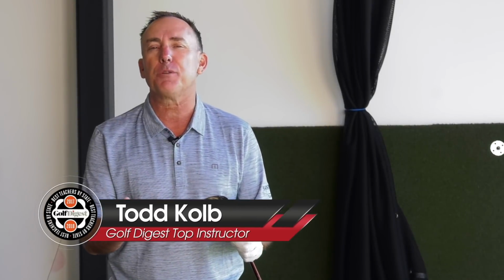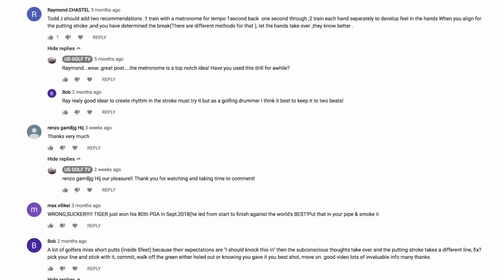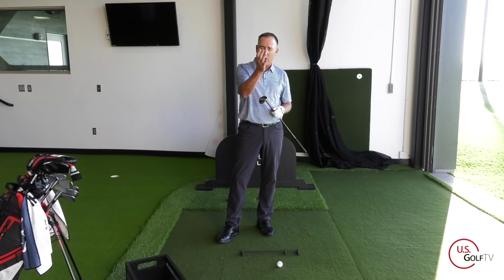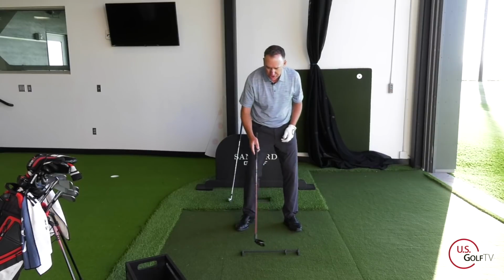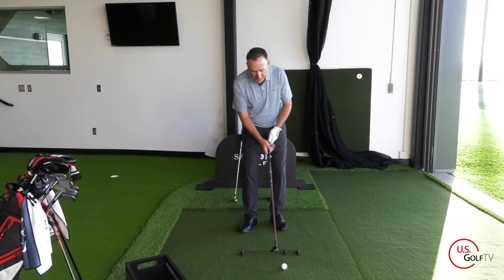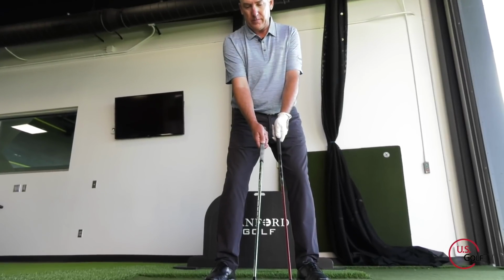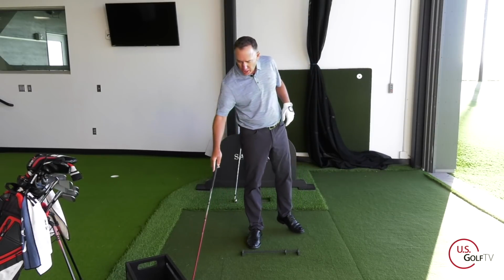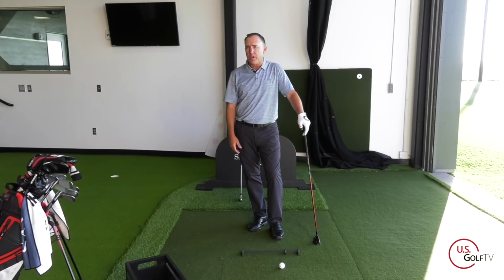How to Start Crushing Your Hybrids (GOLF HYBRID SETUP)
Hybrid golf clubs are becoming more and more popular for amateur golfers, but do you know how to hit a hybrid golf club?

Purchase a Rimer to work on your Golf Hybrid Setup

It looks more like a wood, but is designed to replace long irons, which can make learning how to hit hybrid golf clubs a little confusing.  So what is the difference between long irons vs hybrids when it comes to setup? In this video, we break down the following to help you learn how to hit hybrids:

- Proper setup for golf hybrids
- Golf ball position in stance for hybrid clubs
- How to hit a hybrid vs long irons
- Proper golf hybrid swing tips
- Drills for hitting hybrids

With these simple golf tips, you will be hitting your golf hybrid much more consistently!